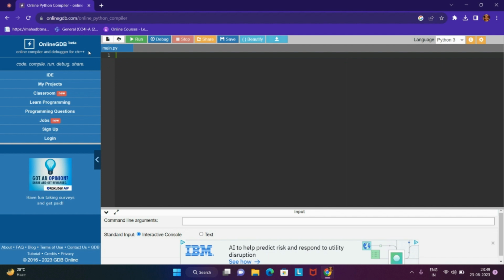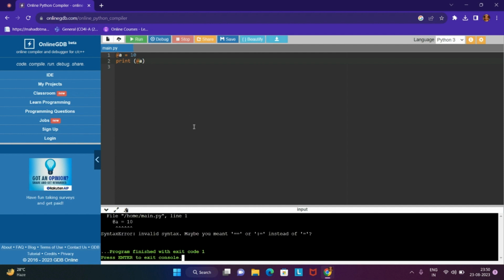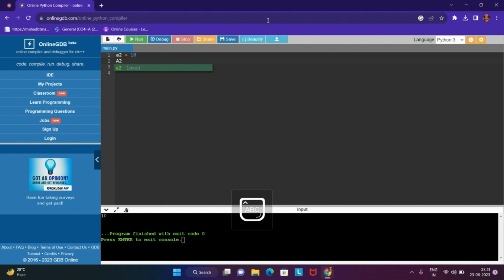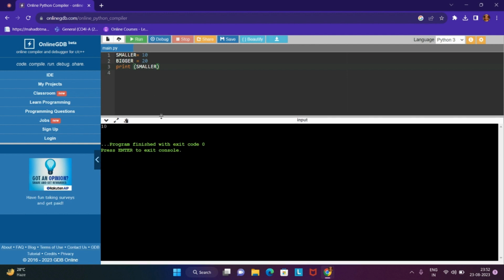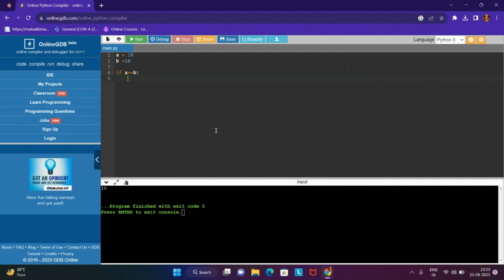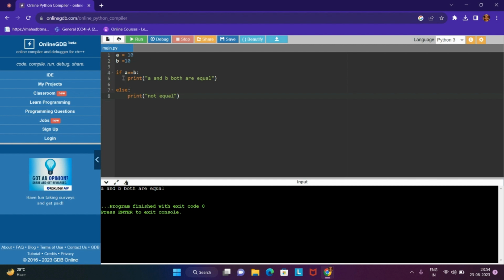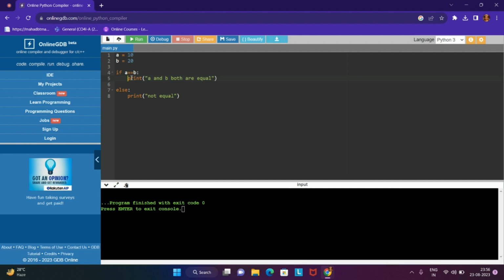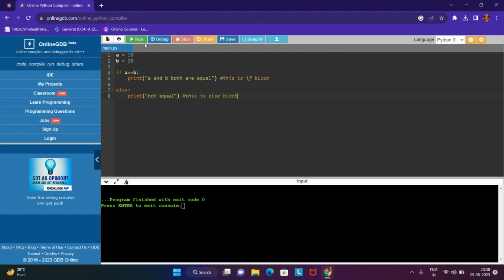Building blocks of Python (Part 2)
Find out more about Building blocks of Python, PLEASE check out: 🌐

This video is presenting Building blocks of Python valuable information but also try to cover the following subject:
👉🏻 What are the building blocks of python
👉🏻 Python Identifiers
👉🏻 Python Keywords
👉🏻 Python Variables
👉🏻 Python Indentions
👉🏻 Python Comments

Youtube is the very best website to go when searching for videos about Building blocks of Python.
Building blocks of Python is clearly something that interests you and other people so I made this video about this topic.

If you wish to learn even more concerning what are the building blocks of python I advise you to take a look at our other video clips : 🌐

👉🏻 How to install Python on Windows 11| How to install Visual Studio Code| Python 3.11.4 [2023 Update]

👉🏻 How to write Python code in Visual Studio | How to Setup Python on Visual Studio Code

Have I addressed all of your concerns about Building blocks of Python?
Individuals who looked for what are the building blocks of python also looked for python variables.